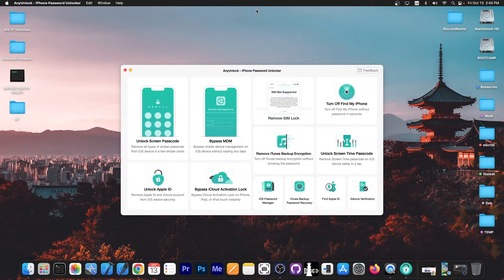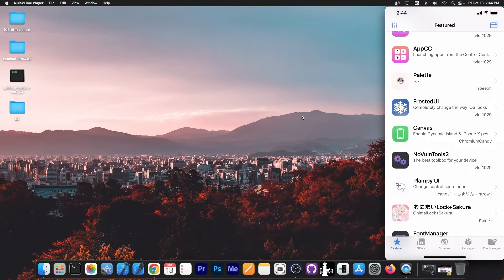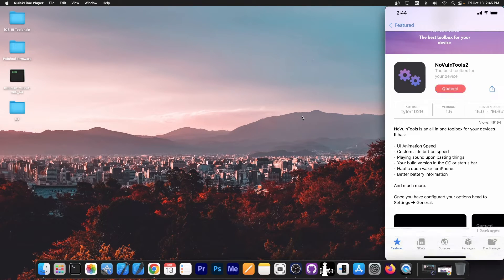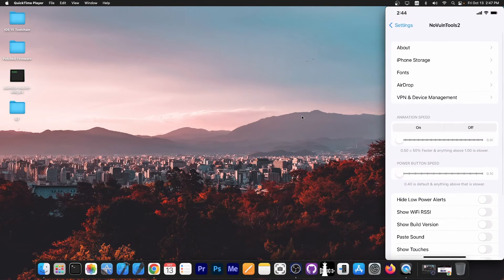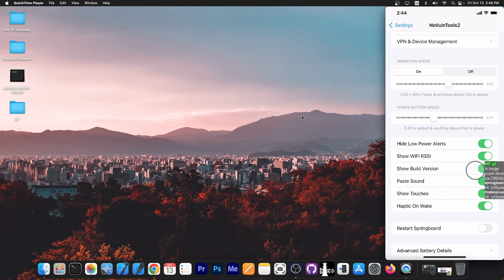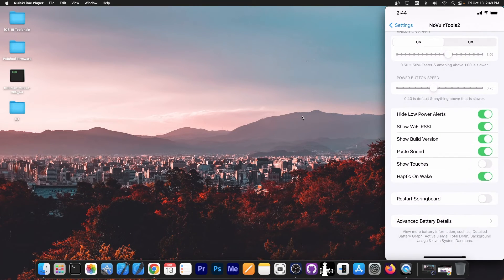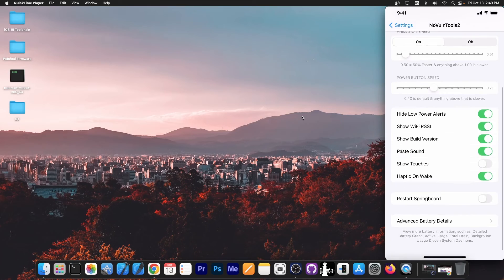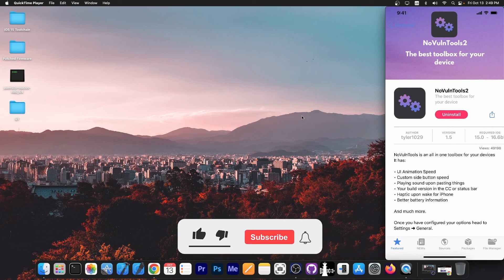iOS 16.0 - 16.6 A12+ Must-Have MISAKA TWEAK! NoVulnTools2 (Jailbreak Tweaks Without Jailbreak)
In today's video, we're discussing one of the best must-have tweaks you can get from Misaka Package Manager on iOS 16.0 up to iOS 16.5 and iOS 16.6 Beta1 even without being jailbroken. The package is called NoVulnTools2 and it allows you to customize multiple parts of your iOS device including the animation speed, and of course, you can enable various other UI modifications directly from settings.

~ GeoSn0w

▶ Surprised icon from Flaticon.